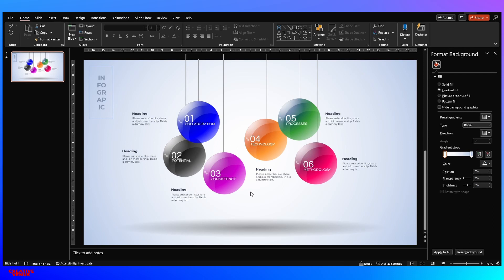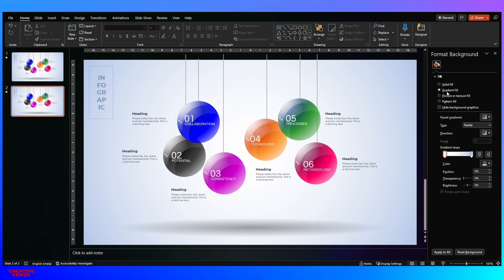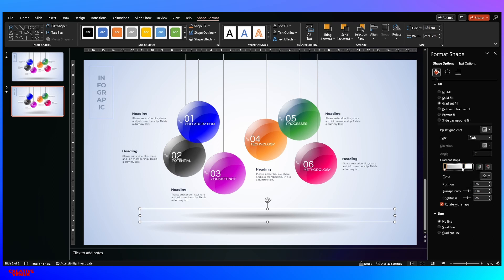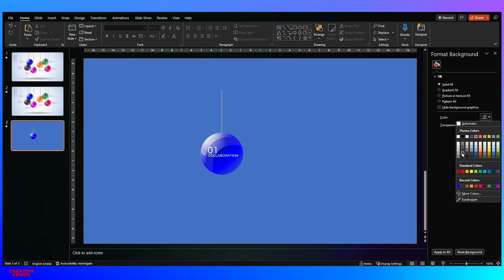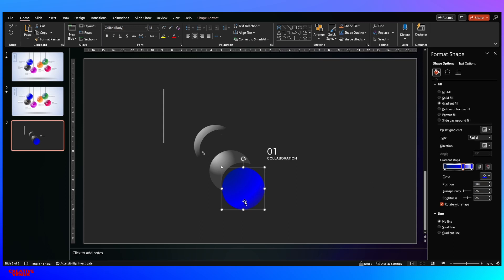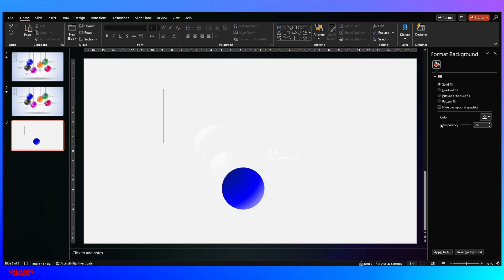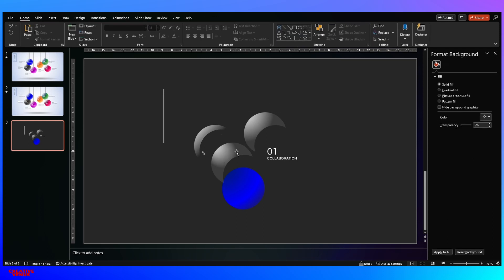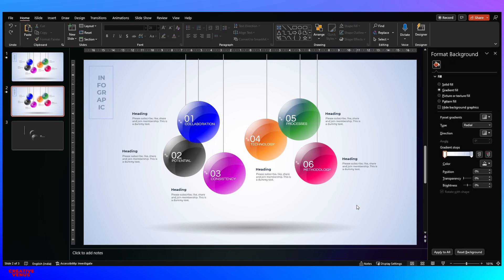Shiny Disco Balls Tutorial in PowerPoint | CRAZY Animation